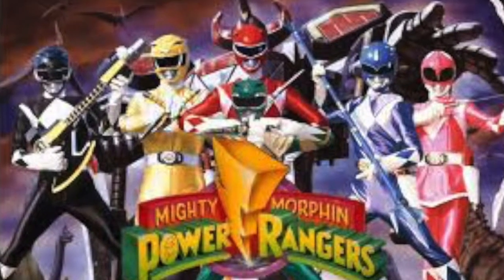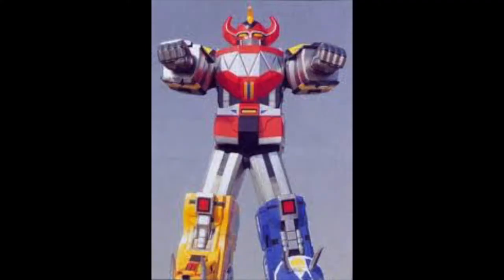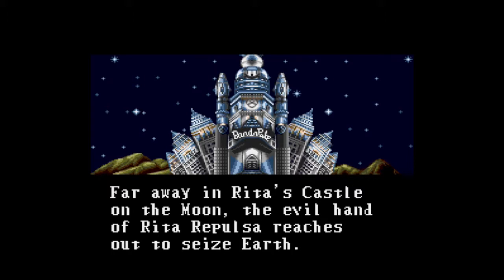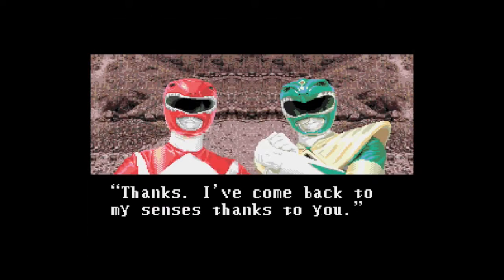Mighty Morphin Power Rangers sega genisis review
First Game Review
Power Rangers is owned by saban
Genesis is owned by SEGA